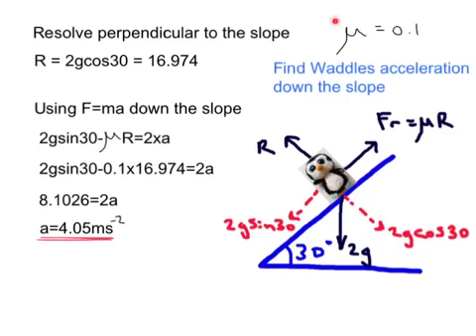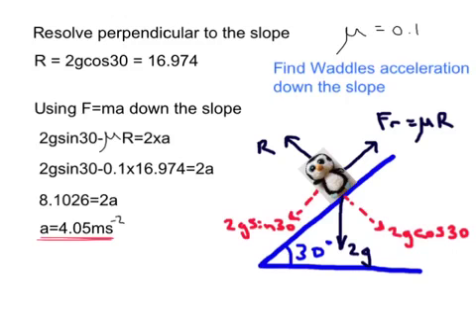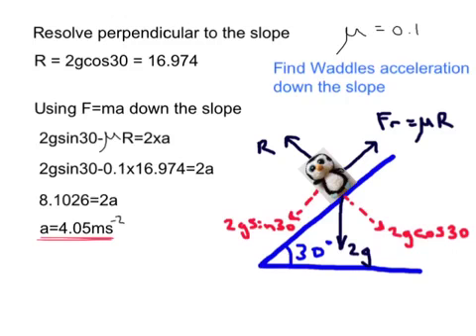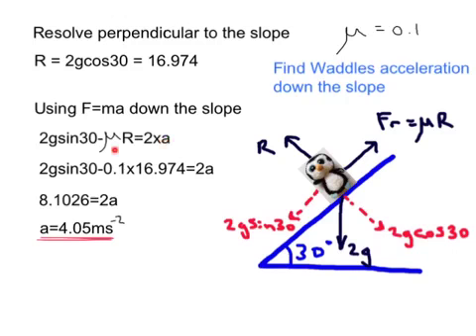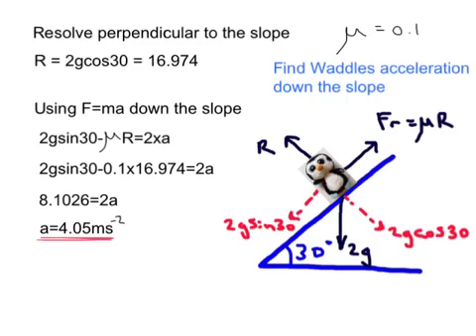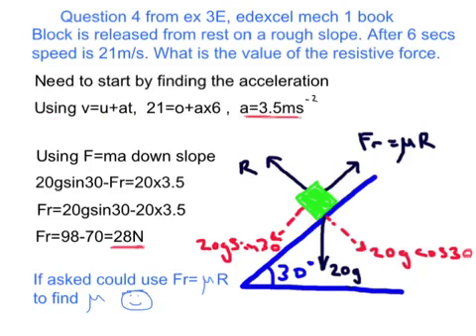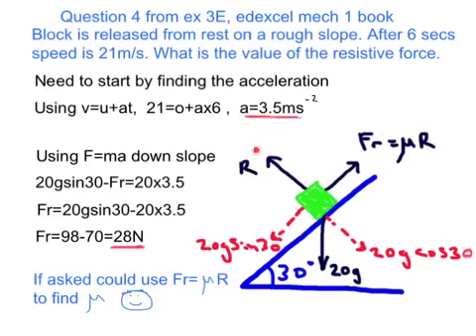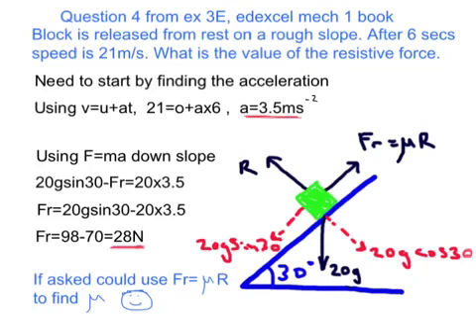12k weekly summary for week of 11th nov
12k week begining 11th Nov